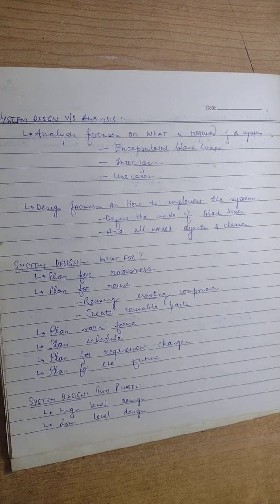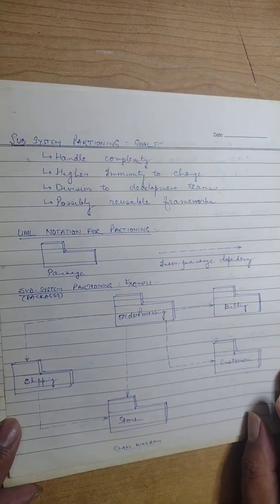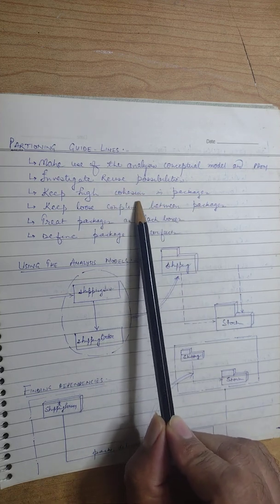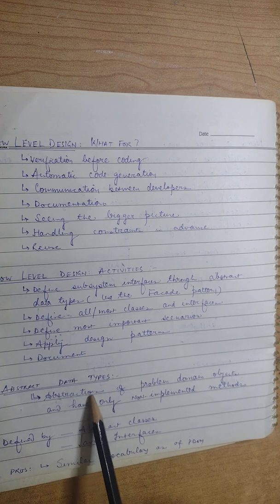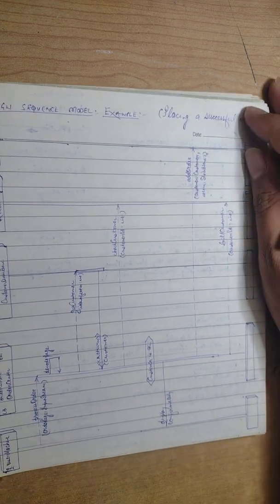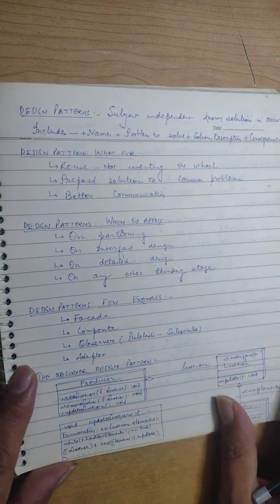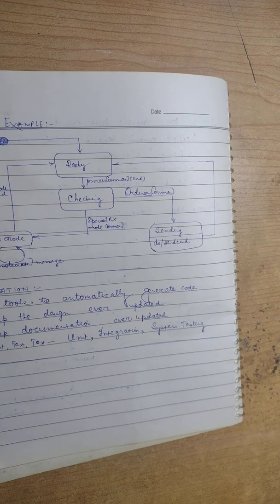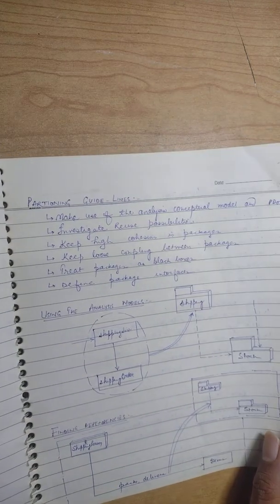UML Handwritten Notes Set 5